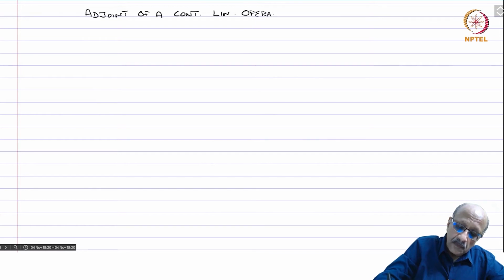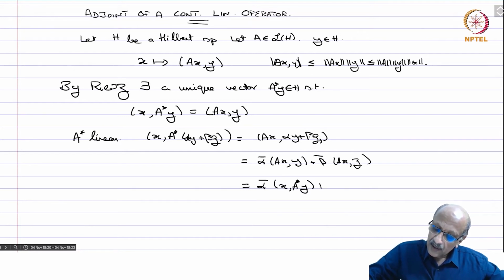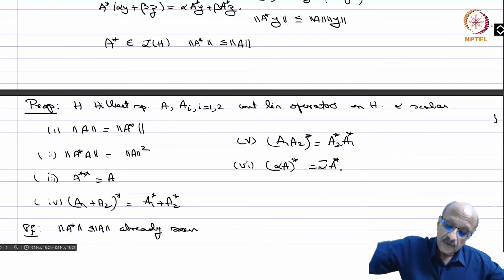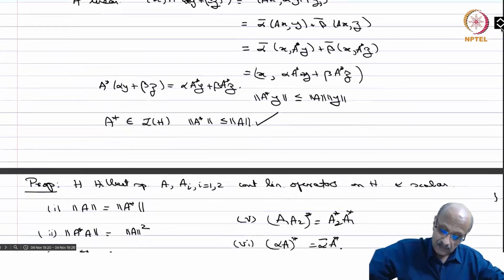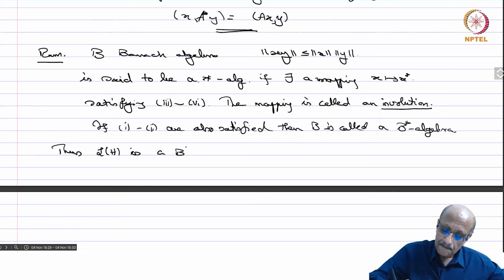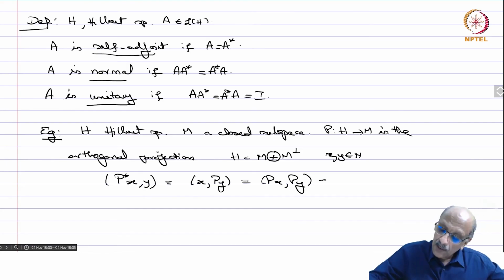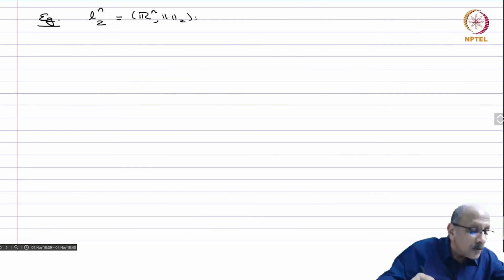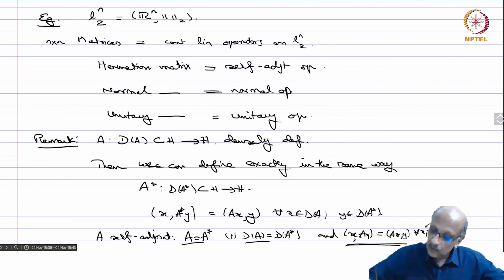Adjoints swayamprabha ch38sp